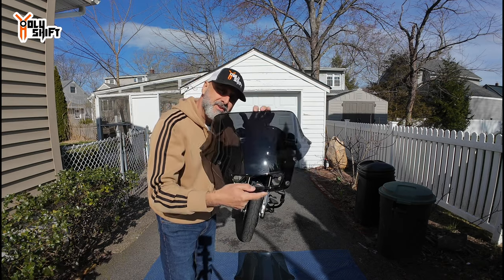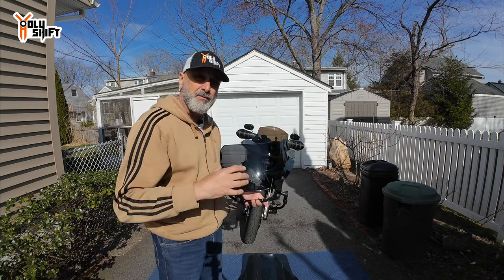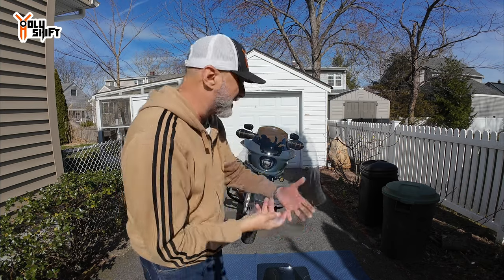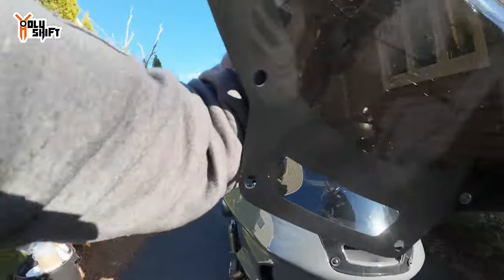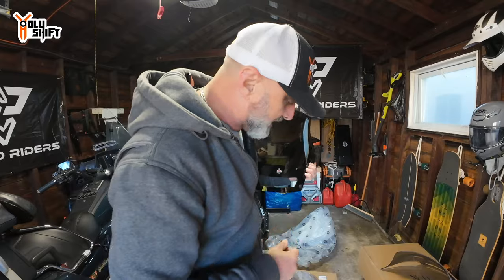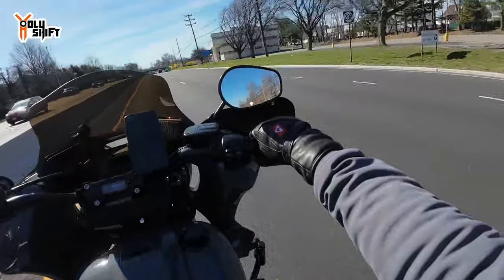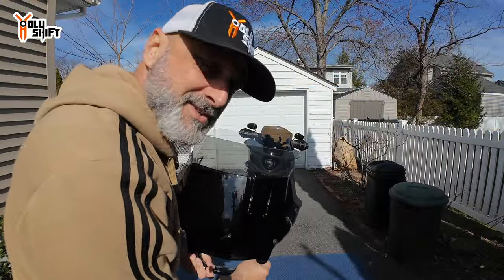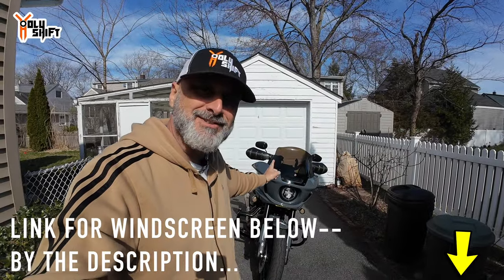The Perfect Windscreen Arrived ! Klock Wertks 8" Bronze Install & Review.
I finally found the perfect windscreen for me ! The functionality of wind protection is important but so is the form factor - The bike needs to look Bad Ass too ! I finally found the perfect combination of form and function . I am 5' 10" (178 CM) and the Klock Werks 8" gives me perfect wind protection with no helmet buffeting even at very fast highway speeds. I got my windscreen in Bronze to match the secondary scheme color of my bike.

Time codes
00:00 intro
06:20 Klock Vs. Clearview
09:20 install
12:20 Ride review
17:35 Conclusion

In the video I was wearing a protective flannel shirt by Beyond Riders - fully lined with Kevlar !. Get $10 off by using code -HOLYSHIFT

Seat -
Saddlemen Touring step-up seat. Tuck & Roll design with back rest